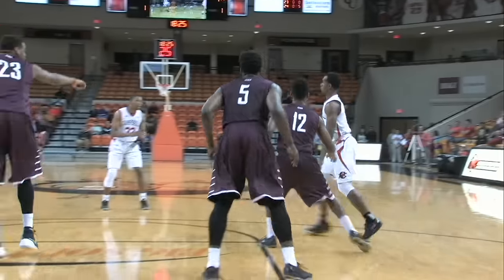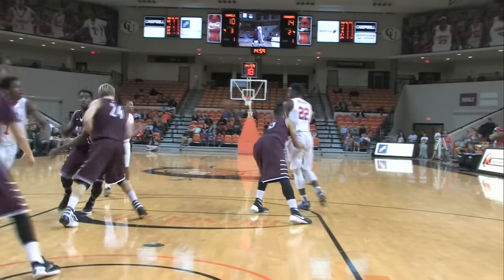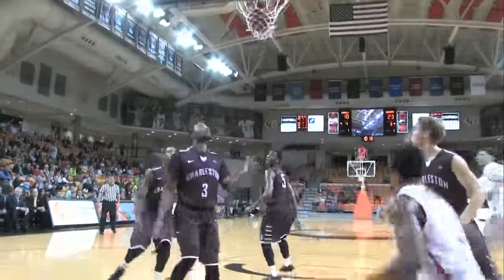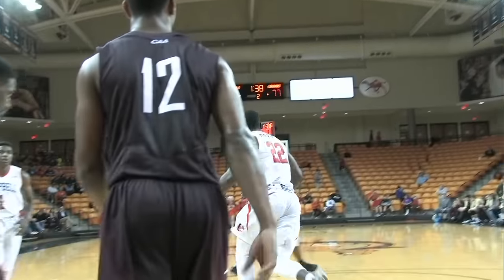Campbell Men's Basketball vs. College of Charleston - 12/22/15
Highlight of Campbell vs. the College of Charleston.  Troy Harper scores a career high 25 points.